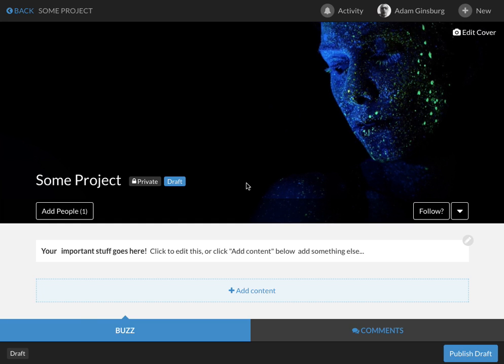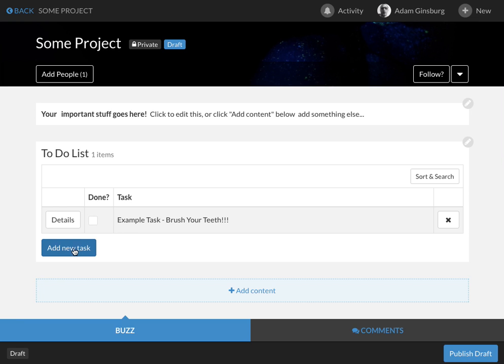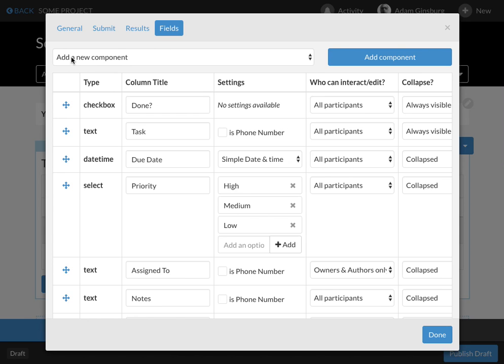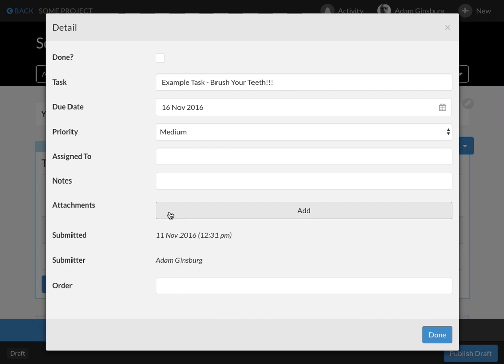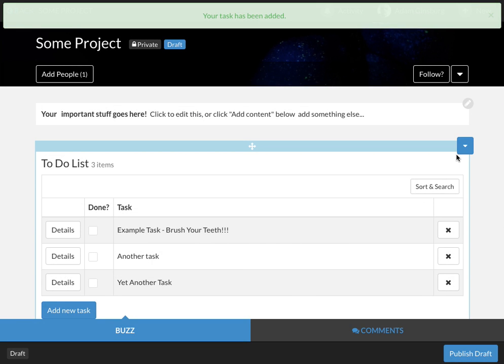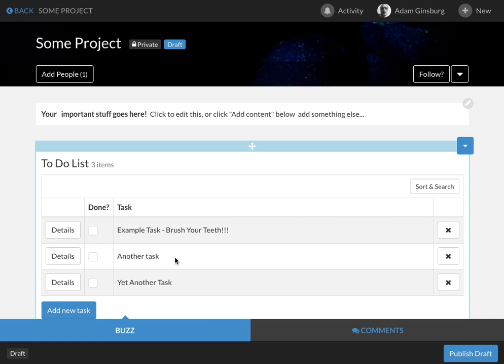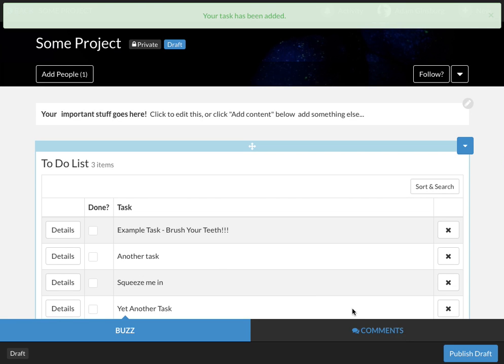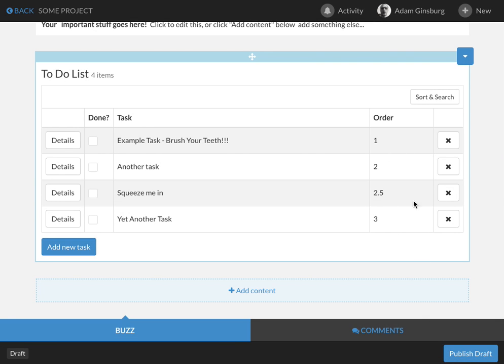Customizing the Sort Order in a Buzzy Microapp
A quick demo of how you can control/customize the order of items in the micro app.

The demo also illustrates how easy it is to add custom fields